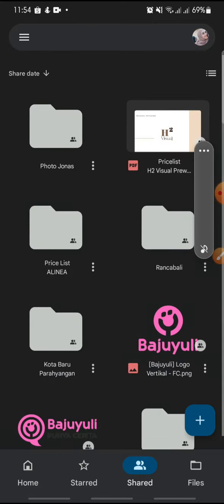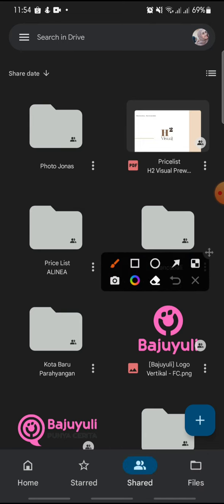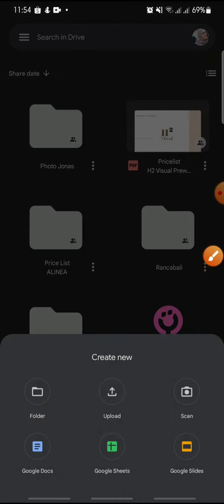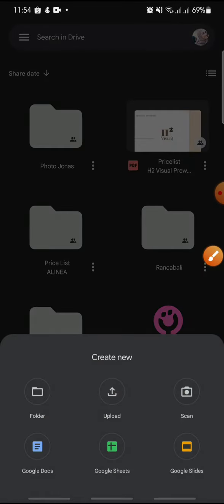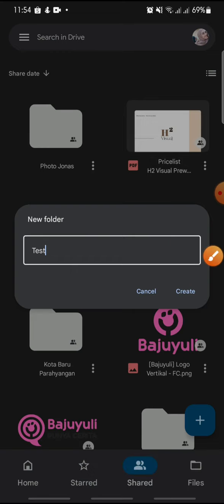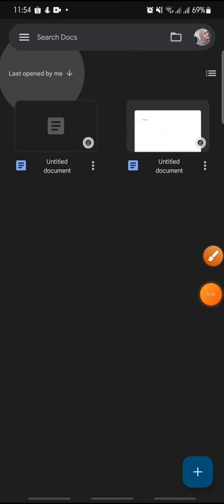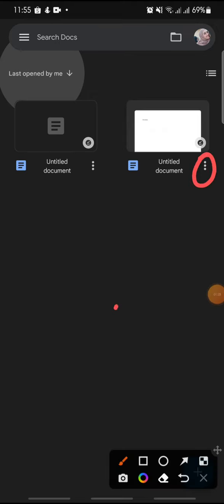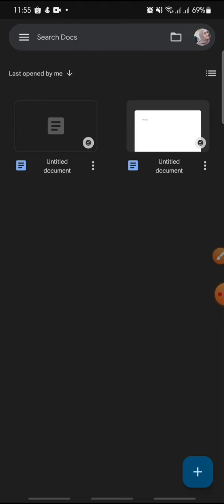~ Need to Declutter Your Google Drive? Learn How to Create Folders!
Are you tired of the clutter in your Google Drive? In this video, we'll show you exactly how to create folders in Google Docs, helping you organize your documents efficiently and effectively.

Creating folders in Google Docs is a simple yet crucial step in maintaining a tidy workspace. By following our step-by-step tutorial, you'll learn the easiest methods to declutter your Google Drive and streamline your workflow.

To begin, we'll guide you through the process of opening Google Docs and accessing your Google Drive. Then, we'll demonstrate how to create a new folder with just a few clicks. You'll discover how easy it is to customize the folder name to suit your needs, whether it's for work projects, personal documents, or anything in between.

Once your folder is created, we'll show you how to move existing documents into it seamlessly. With our instructions, you'll be able to declutter your Google Drive in no time, making it easier to find and manage your files.

Don't let a messy Google Drive slow you down. Watch our tutorial now and take control of your digital organization!

Ready to declutter your Google Drive? Let's get started!